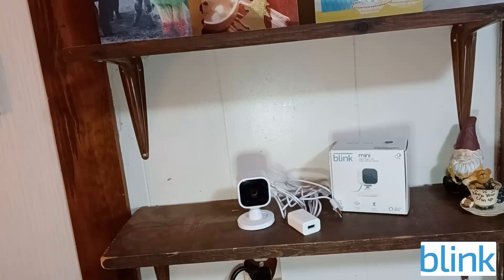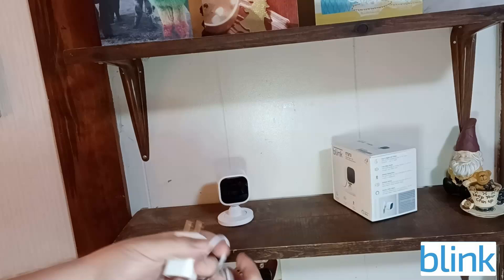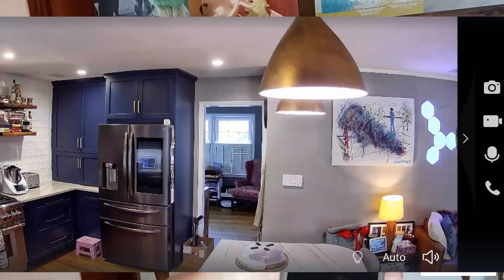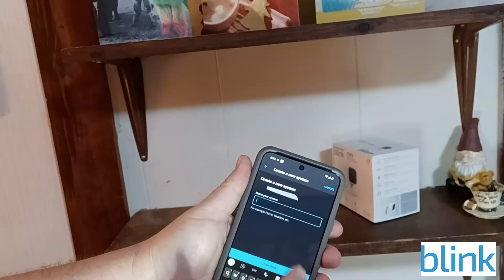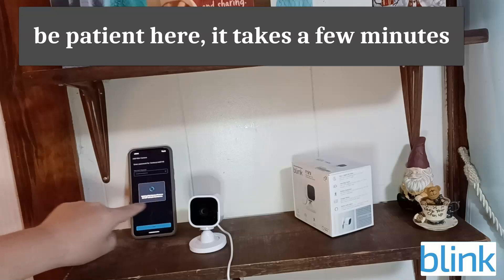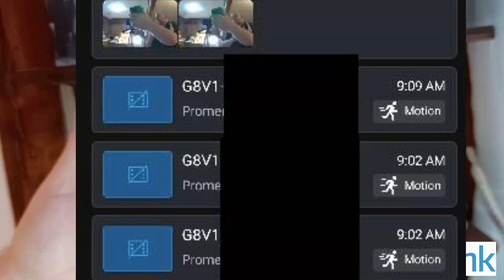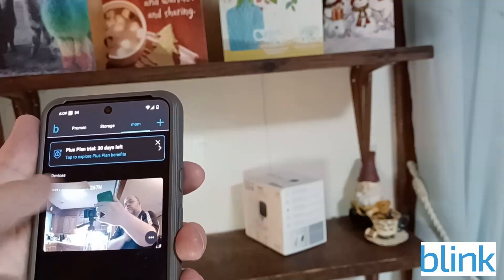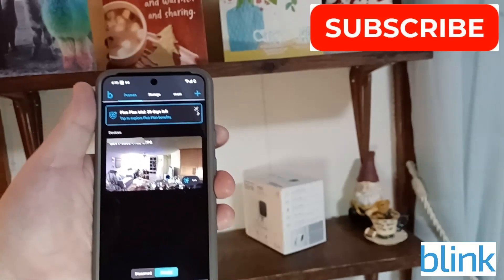Blink Mini Security Camera Setup Tutorial (Motion Detection for Home Office Phone App)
Setting up a Blink Mini security camera in your home is simple and straightforward. Here’s a step-by-step guide to help you get started:
What You’ll Need:
A Blink Mini camera
A smartphone or tablet
The Blink app (available for iOS and Android)
A Wi-Fi network (2.4 GHz band)
Power outlet for the camera
Step-by-Step Setup:
1. Download the Blink App
Install the Blink Home Monitor app from the App Store (iOS) or Google Play Store (Android).
Open the app and either log in (if you have an existing account) or create a new Blink account by following the prompts.
2. Add a Blink Mini Camera
Tap the "+" icon in the top-right corner of the app to add a new device.
Select "Blink Mini Camera" from the list of devices.
3. Plug In the Camera
Connect the camera to a power outlet using the provided USB cable and adapter.
Wait for the camera's LED light to blink blue and steady green. This indicates that it’s ready to connect.
4. Scan the QR Code
The app will prompt you to scan the QR code located on the back of the Blink Mini camera or in the camera's setup guide.
Hold your phone’s camera over the QR code until the app registers it.
5. Connect to Wi-Fi
Select your 2.4 GHz Wi-Fi network from the list displayed in the app.
Enter your Wi-Fi password when prompted.
The camera will connect to your network (this may take a few moments).
6. Name Your Camera
Once connected, you’ll be prompted to name your camera (e.g., "Living Room" or "Front Door").
Choose a name that helps you easily identify its location.
7. Position Your Camera
Place the camera in your desired location. Use the adjustable stand to angle it properly.
Ensure the camera is within range of your Wi-Fi router for a stable connection.
8. Test the Camera
Open the Blink app and check the live view to ensure the camera is functioning correctly.
Adjust the camera's position if needed for optimal coverage.
9. Customize Settings
In the Blink app, you can:
Set up motion detection zones.
Adjust notifications for motion alerts.
Configure recording and storage settings (cloud storage or local storage with the Sync Module 2).
10. Optional: Use Alexa Integration
If you have an Alexa-enabled device, you can link your Blink account through the Alexa app to control the camera with voice commands or view the live feed on an Echo Show.